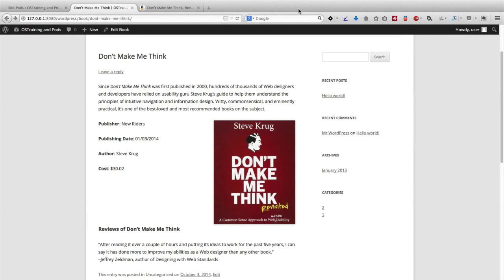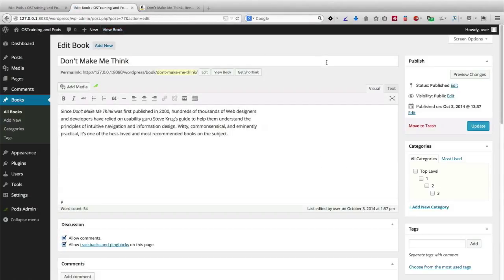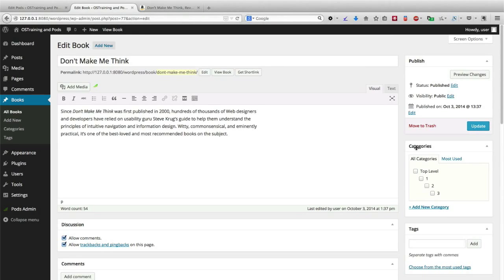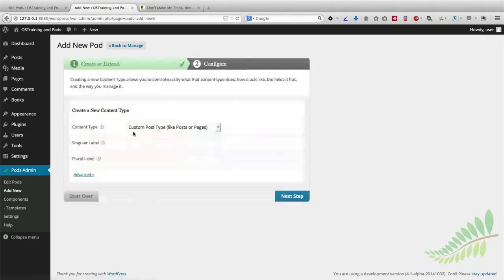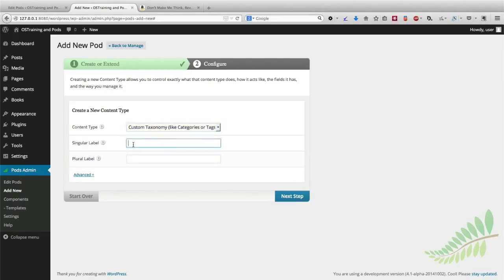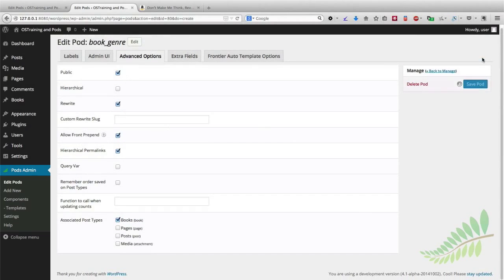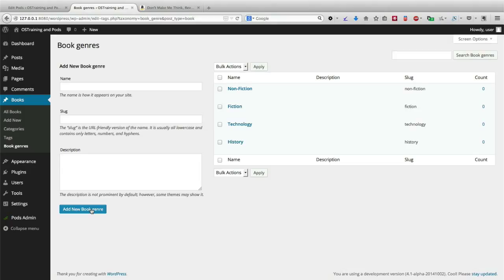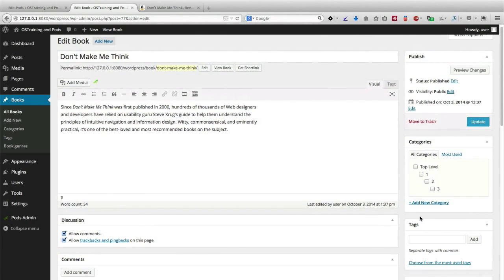Pods #8: Creating a Custom Taxonomy With Pods